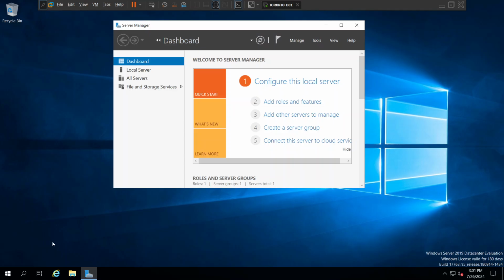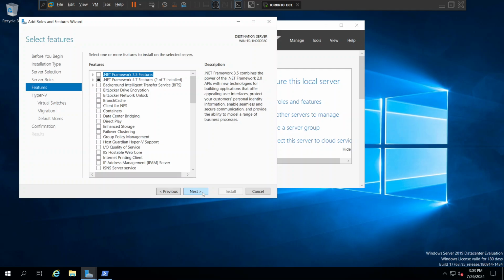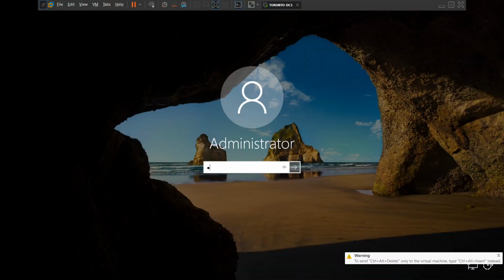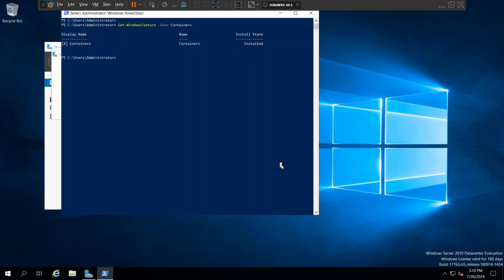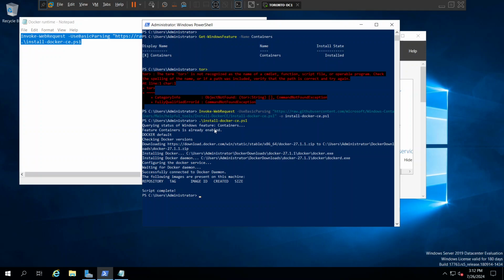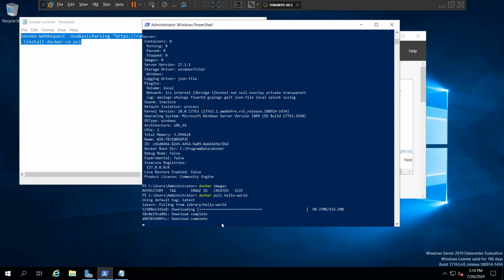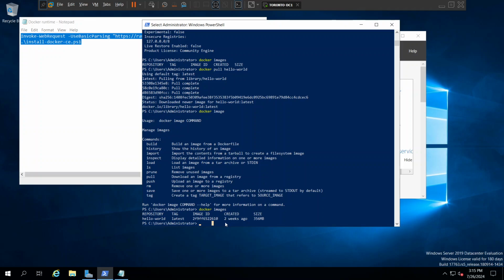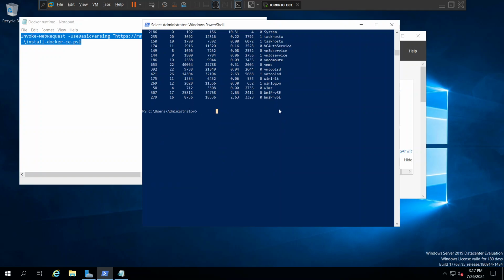Docker Container Installation in windows server 2019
A container is another form of virtualization, but one that is focused at the operating system (OS) layer. It is geared toward deploying and running applications without requiring a full virtual machine (VM) for each application.

Docker is the leading containerization platform for automating and managing the deployment of applications as portable, self-sufficient containers that can run on any cloud or on-premises.

Containers provide a valuable proposition to enterprises today, giving them agility in their application estate that is not achievable easily in a VM type of deployment.
There are two main types of containers available today:
• Windows Server Containers
• Windows Server Containers with Hyper-V Isolation

Docker CE Runtime command: Invoke-WebRequest -UseBasicParsing " -o install-docker-ce.ps1
.\install-docker-ce.ps1